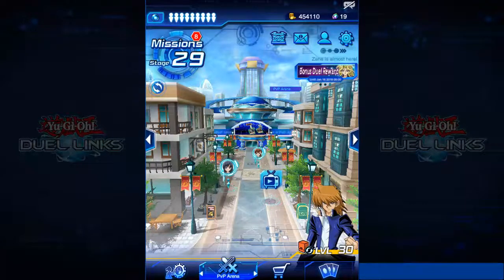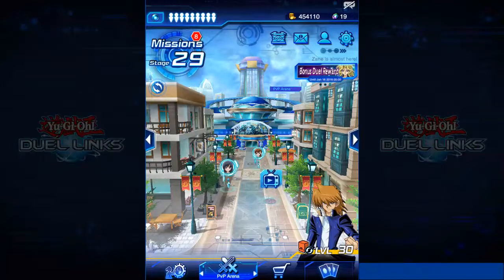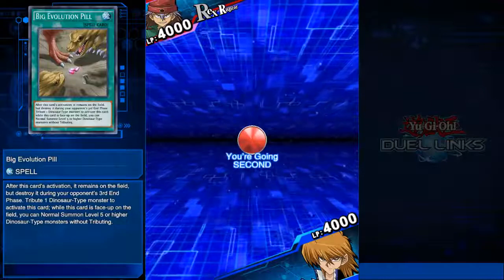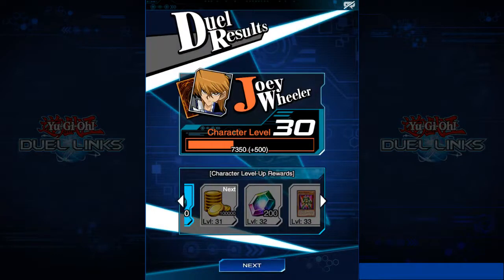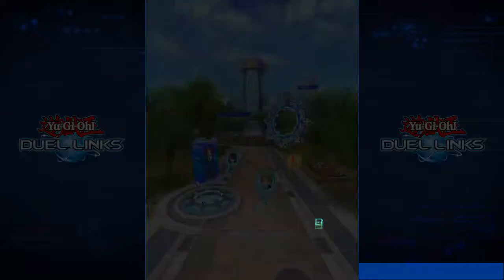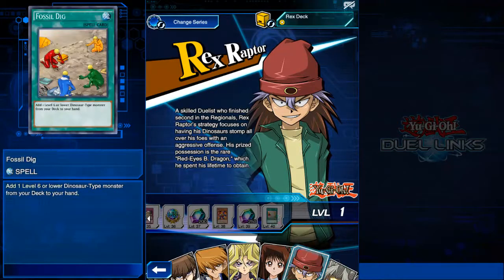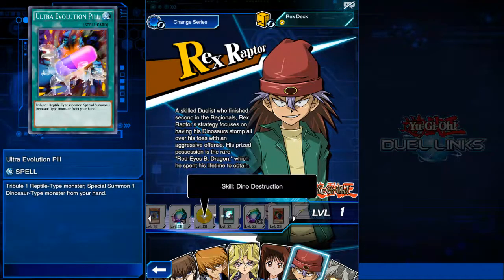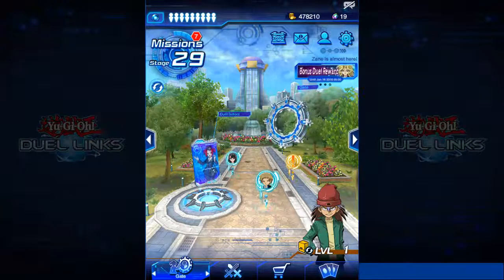HOW TO UNLOCK REX RAPTOR! - Yu-Gi-Oh! Duel Links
Unlock the prehistoric potential of Rex Raptor and his dinosaur army!

Find out how to unlock Rex, the various rewards you can grab for doing so, and get some great ideas on how to use him!